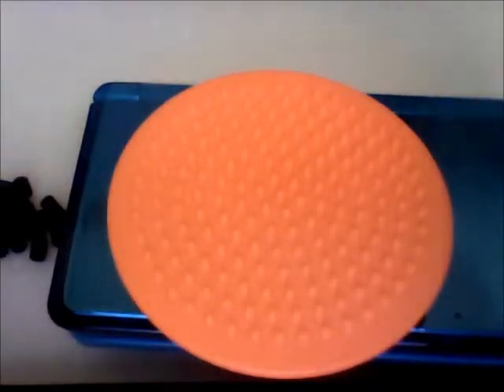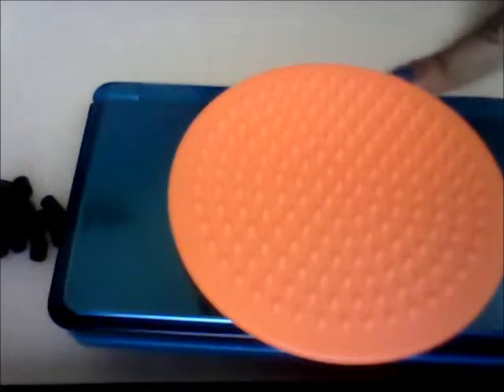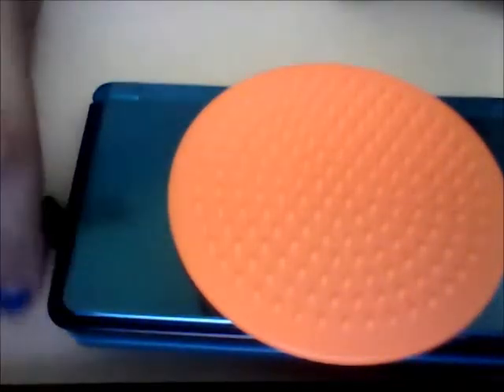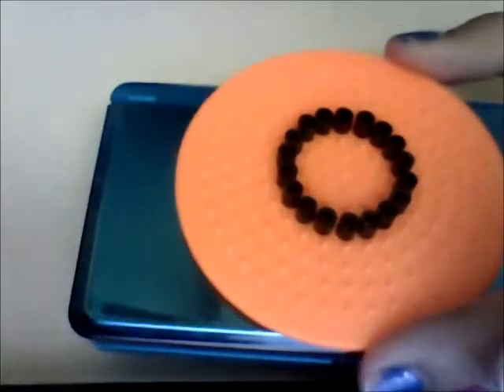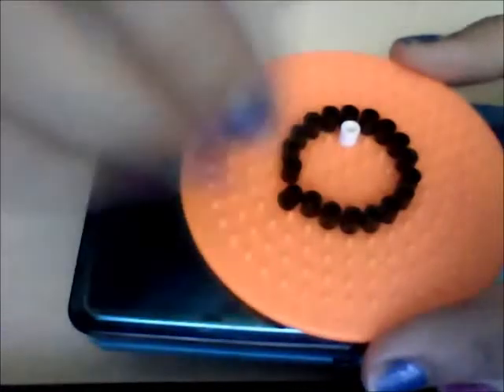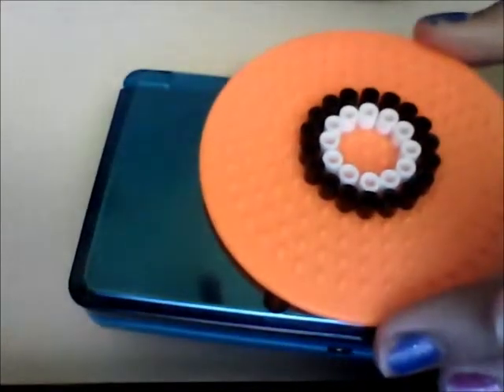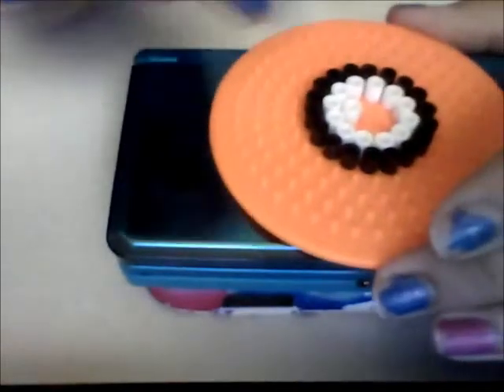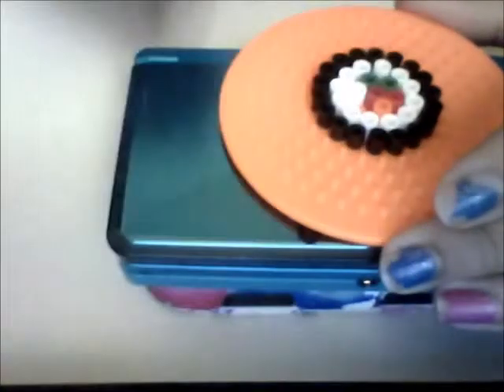Perler Bead: Sushi (Simple)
Hay Guys^.^ This Is How To Make A Perler Bead Sushi.. Umm So Yeah :D Sub,Comment And Rate;Thumbs Up .! :D
Go Check This Awesome Chick Out .! :O . XD